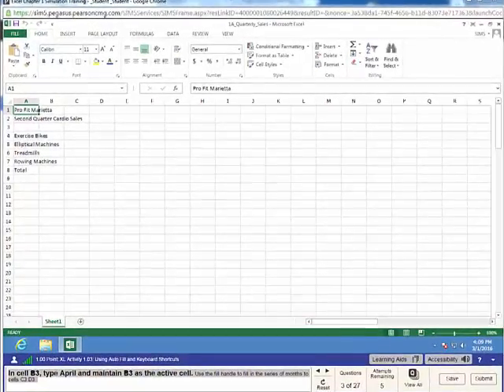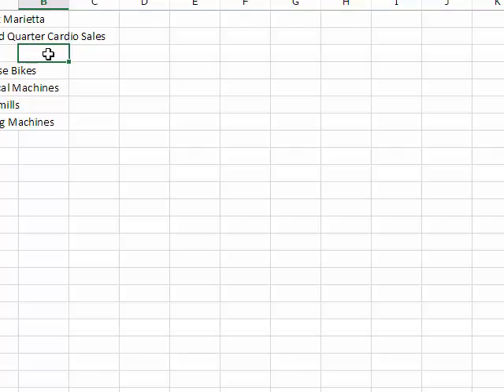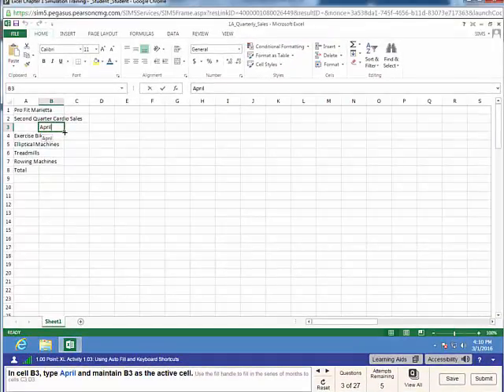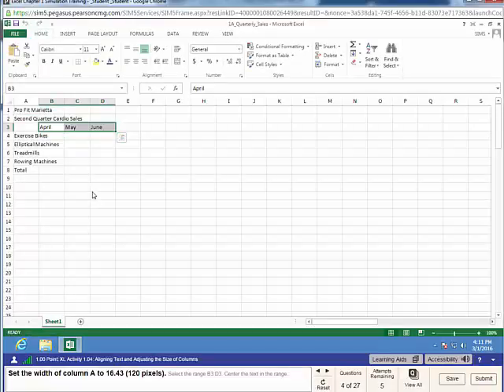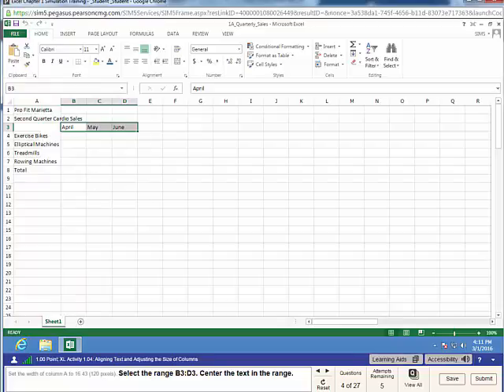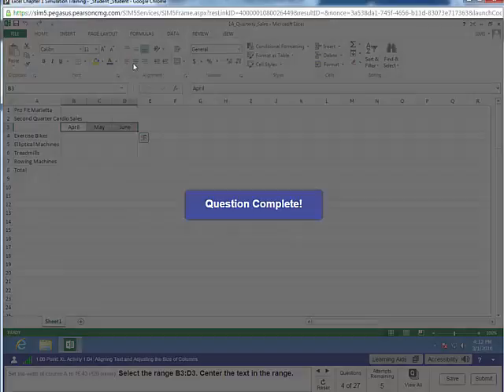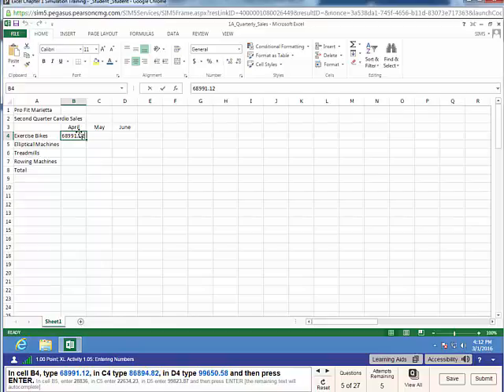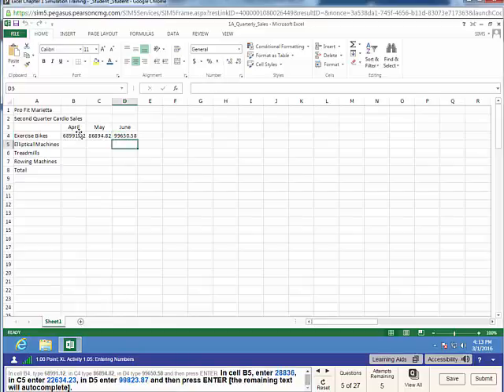Excel Active 3 MyITLab